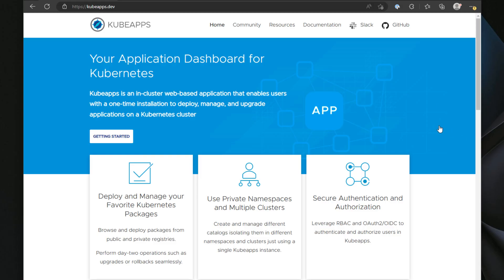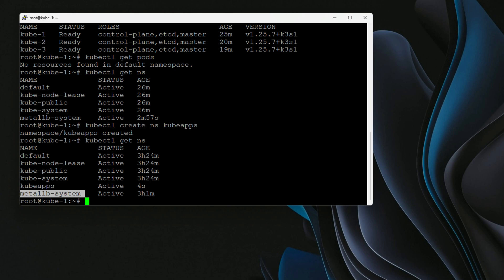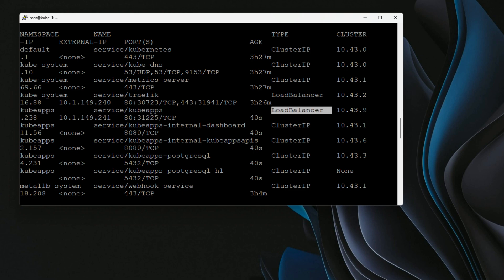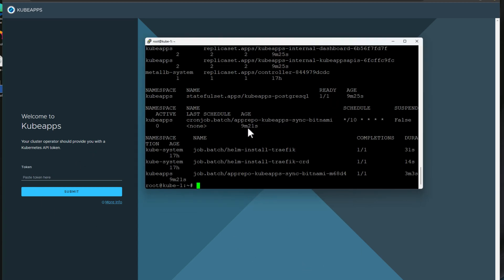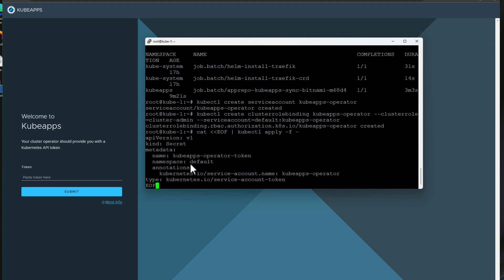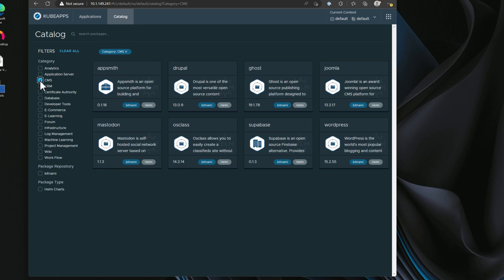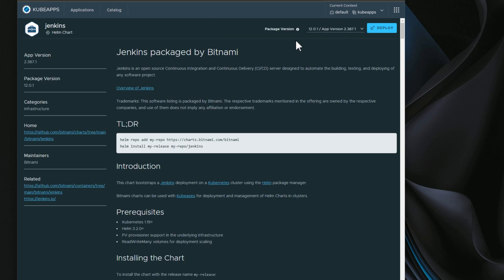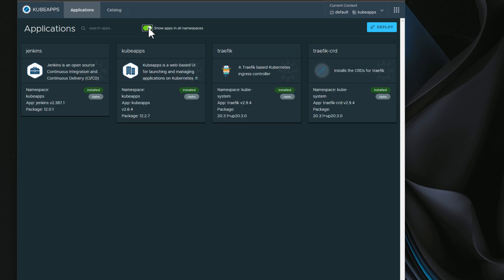Home lab Dashboard for Apps using Kubeapps install!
We take a look at a great home lab application dashboard that allows you to quickly and easily install home lab services into your Kubernetes clusters and do this with an excellent GUI interface. The solution is called Kubeapps:

Introduction to a home lab apps dashboard for Kubernetes - 0:00
Kubeapps - free and open-source apps dashboard for installing and managing apps - 0:36
Adding additional helm repositories to extend the catalog of services - 1:14
Installing Kubeapps installed - 1:43
Creating a Kubeapps namespace - 2:07
Describing Metallb and how it allows us to connect to Kubeapps - 2:26
Adding the Bitnami repo for helm - 2:45
Installing Kubeapps using helm - 3:06
Describing the LoadBalancer type for Kubeapps frontend - 3:23
Seeing your LoadBalancer IP address for Kubeapps - 3:49
Discussing Metallb further - 4:43
Logging into Kubeapps - 5:23
We are required to enter a token for login - 5:48
Describing commands to assign role to a kubeapps-operator and getting token - 6:06
Creating the kubeapps-operator - 6:30
Creating the cluster role for kubeapps-operator - 7:02
Creating the secret for the kubeapps-operator - 7:26
Retrieving the kubeapps-operator secret - 8:03
Beginning to explore the kubeapps dashboard - 8:45
Searching for applications to install - 9:43
Beginning process to add a package repository - 9:56
Adding another repository - 10:33
Installing an application such as Jenkins - 11:18
Visual editor and YAML editor - 11:36
Kicking off the deployment- 12:07
Kubeapps displays the LoadBalancer IPs and access URLs - 12:20
Wrapping up and final thoughts on Kubeapps - 13:07